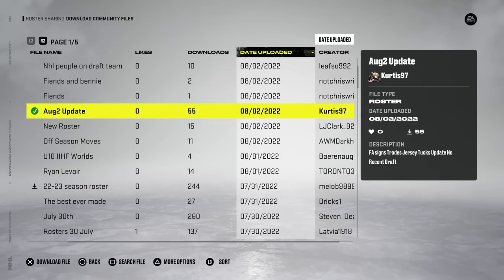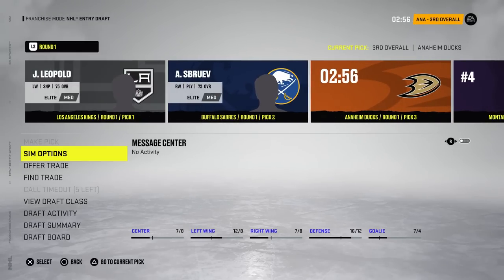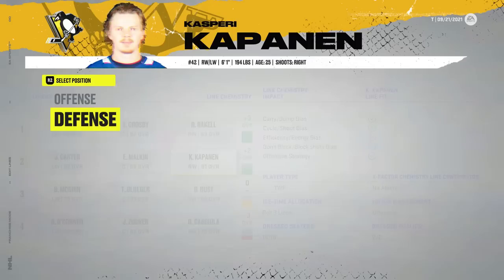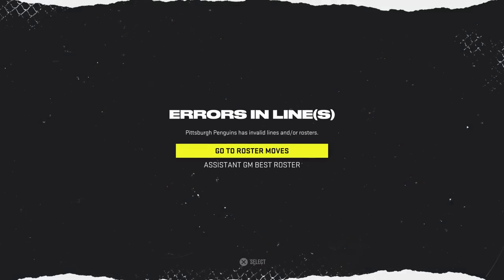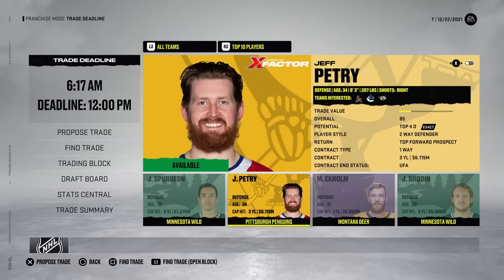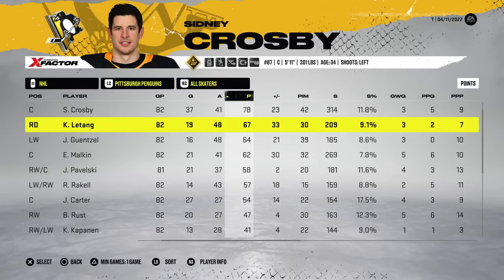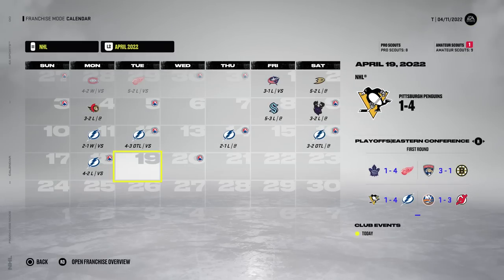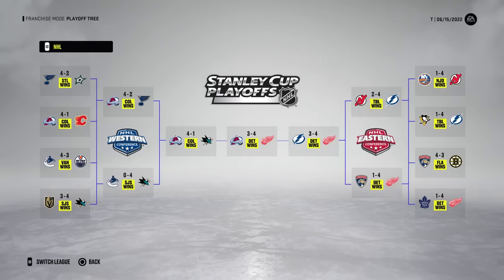ACCEPTING ALL TRADES *PENGUINS* EDITION (NHL 22)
It's time for the Penguins to go through the all trades accepted challenge. Let's see how many trades we can get! 👍